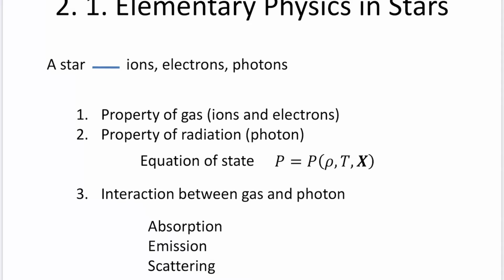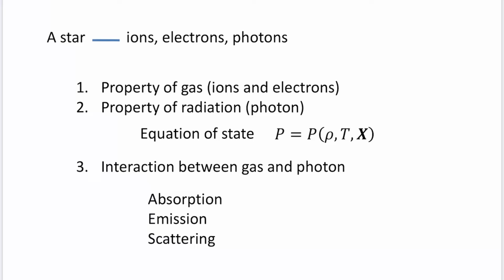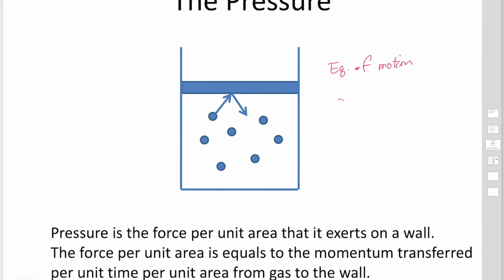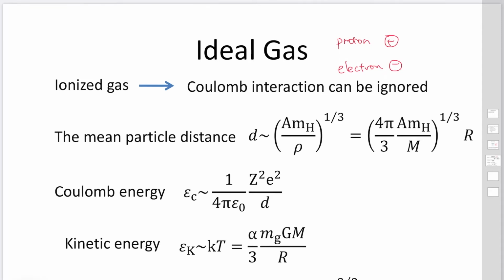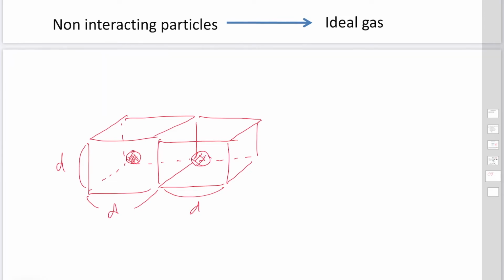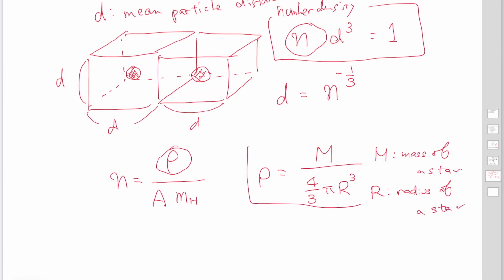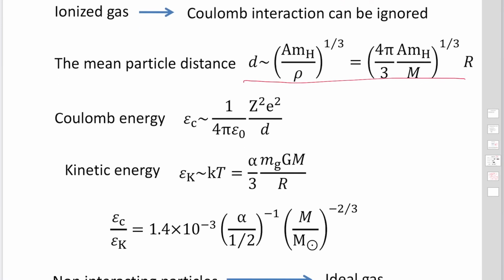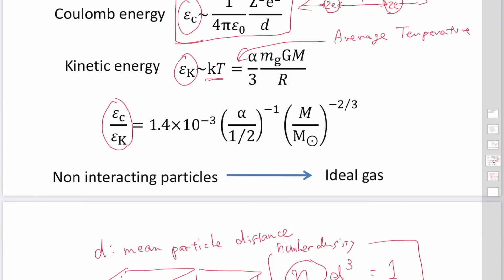II.2.1. Elementary Physics in Stars (Ideal Gas)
In this chapter, we will review physics required for the study of stars. A star composed of ions, electrons, and photons. We will study the properties of gas, radiation, and interactions between them. At first, we confirm that we don't need to consider the interaction between particles and treat them as ideal gas.